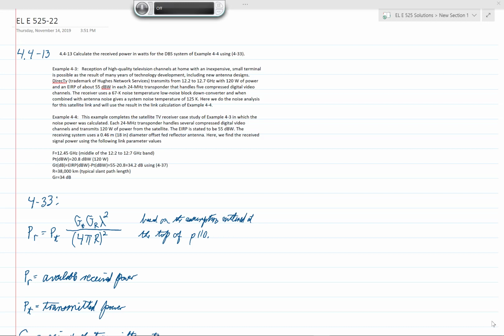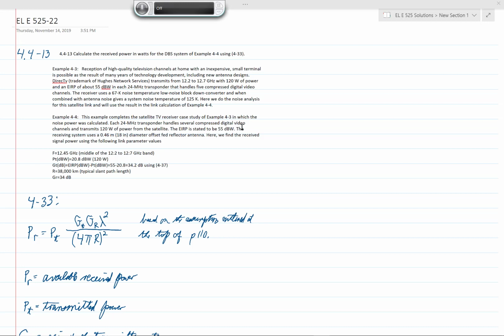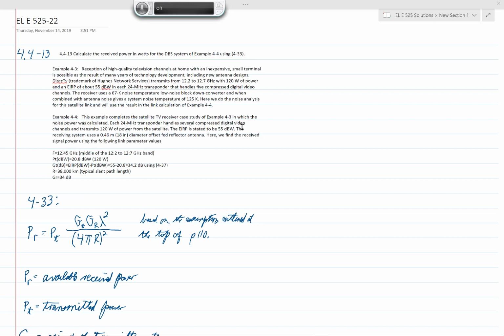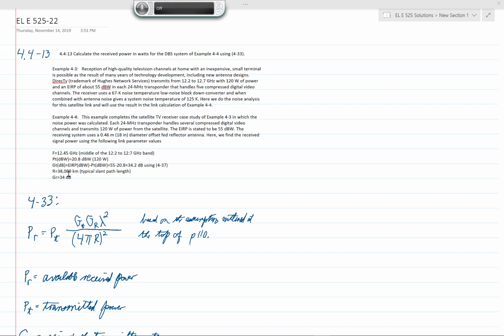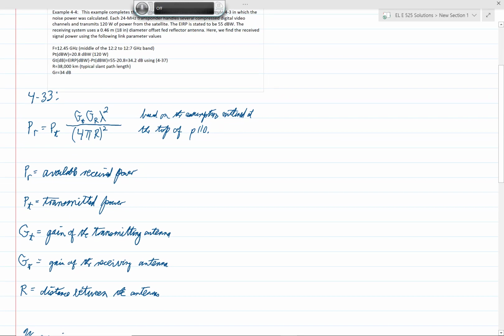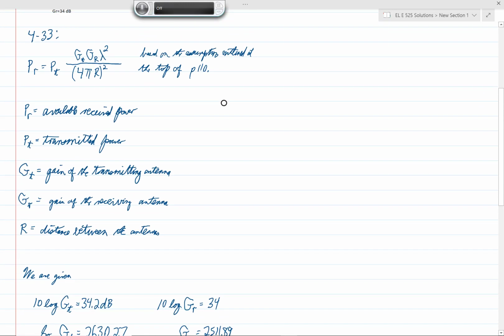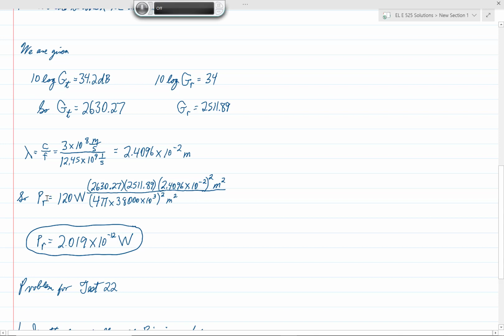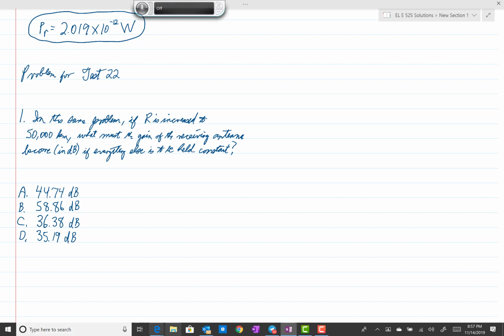EL E 525-22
Friis transmission formula